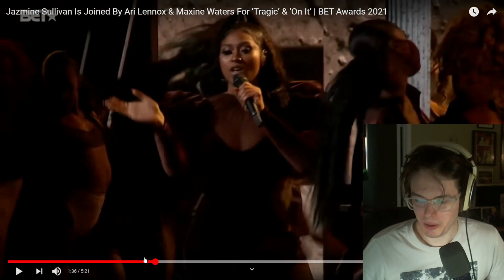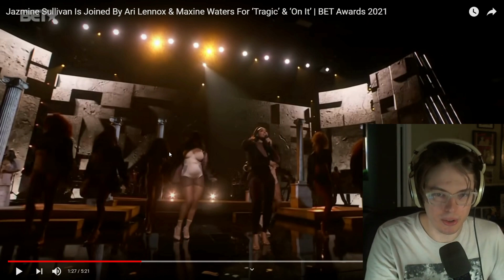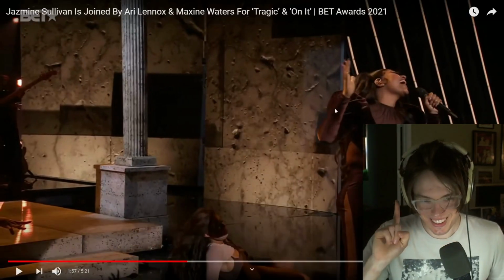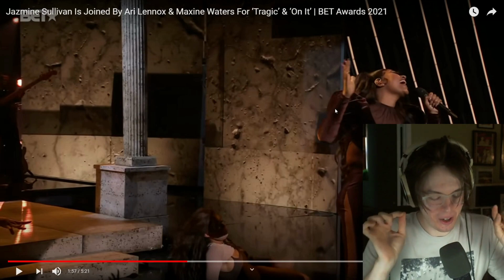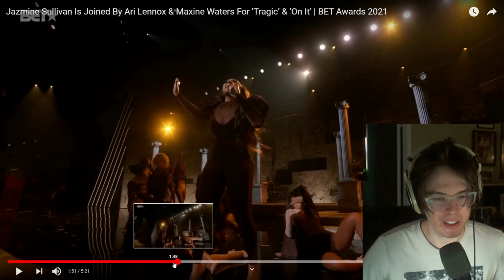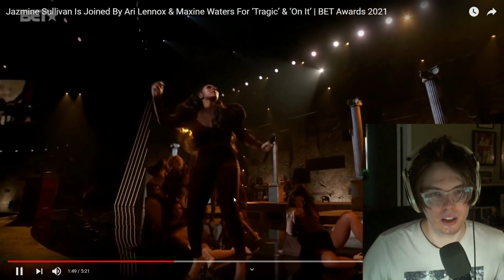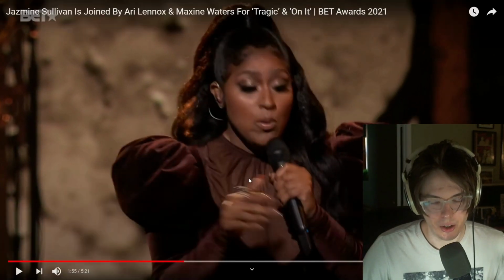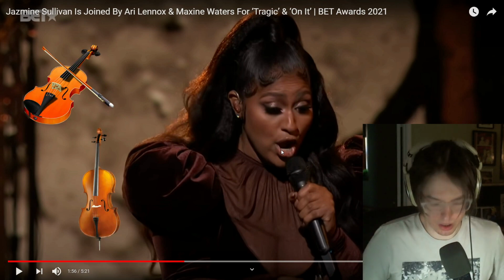Jazmine Sullivan - BET Awards (voice teacher ANALYZED!)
- ability to send recordings for free feedback
 - supportive singing community
        - a place to talk about music and singers

Socials

Tiktok      @LesageSinging  for memes and singing tips
Instagram   @LesageSinging  for memes and singing tips